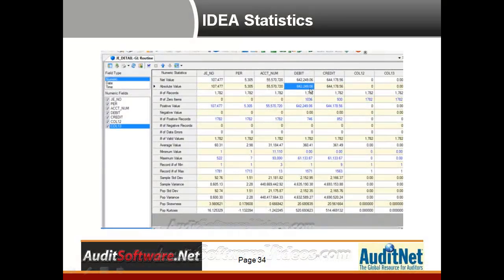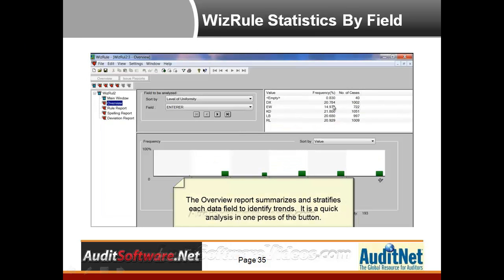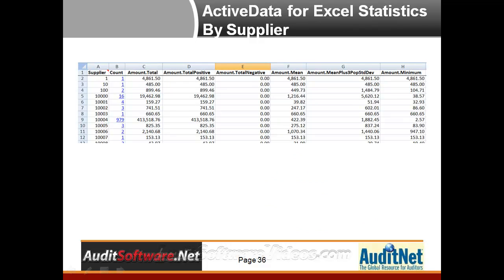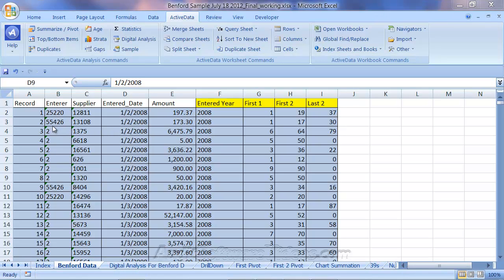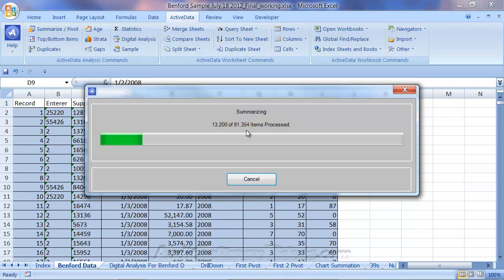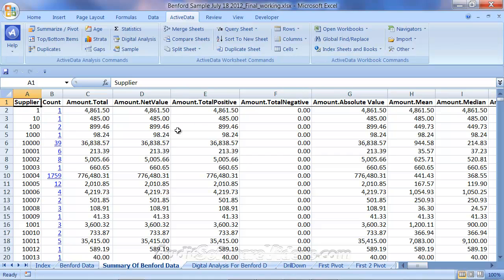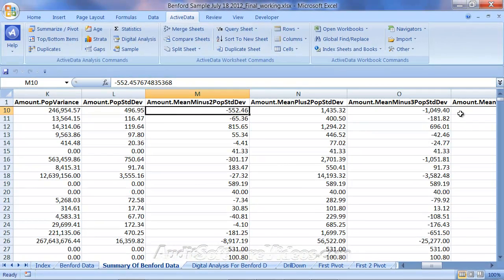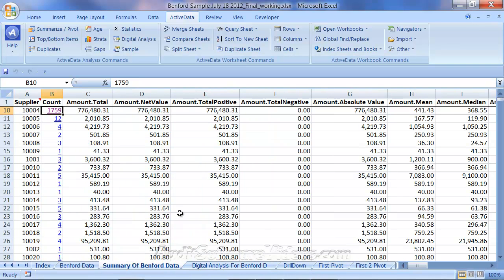Jul 18 LO7